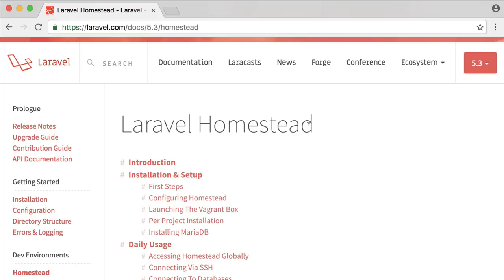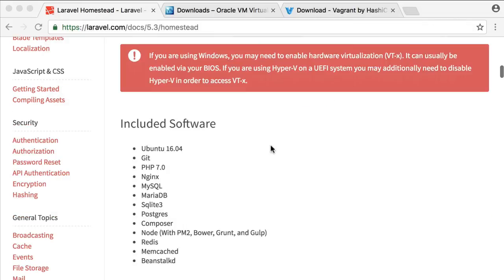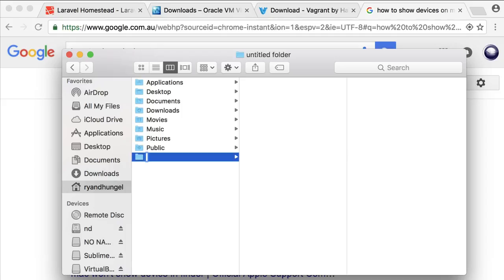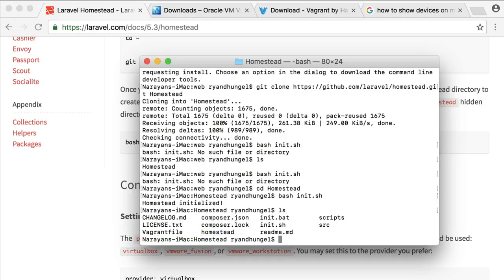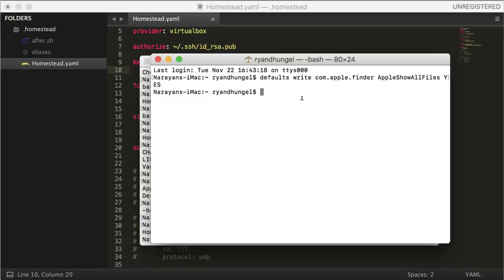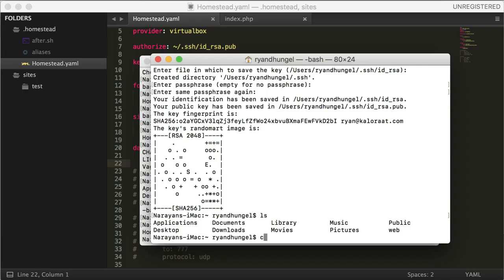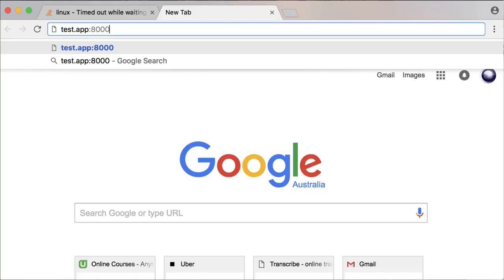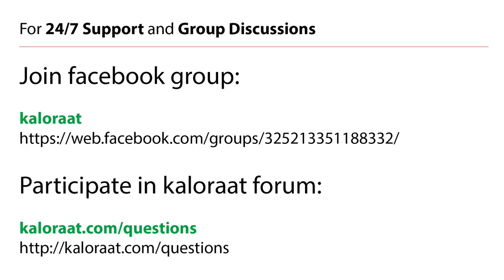001 How to set up Laravel Homestead with Virtualbox and Vagrant MAC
Learn to setup  laravel homestead with virtualbox and vagrant

The complete course priced $105 is on sale for $10 in Udemy.

This course will preapare you to develop any web applications in laravel.

Here are some of the Key Concepts you will learn from this course:

Laravel Fundamentals (Route, Controller, Model, Eloquent, Migrations, Blade, Middleware etc)
Building Multi User Authentication System
Building Blog Application
Blog Draft  Publish Trash and Recover Functionality
Implementing tinyMCE WYSIWYG Editor with Image Browser
Implementing best SEO practices
Assigning different roles to users
Users Profile Page
Photo upload and profile update
Flash Messages
Pretty URL for blogs and users
DISQUS Commenting System
Pagination and Search Feature
Admin Control Panel
Restrictions and Permissions
Mass Email to Users
Contact page and Mail Functionality
Login with Facebook
Deploying Application to the Live Server
and Many More Professional Tips and Tricks Throughout The Course

If you don't like to go to 10 different sites, take 10 different courses to finally be able to Create your First Real World Web Application using Laravel then this course is for you.

Are you ready to step up to a whole new level of web development using laravel?